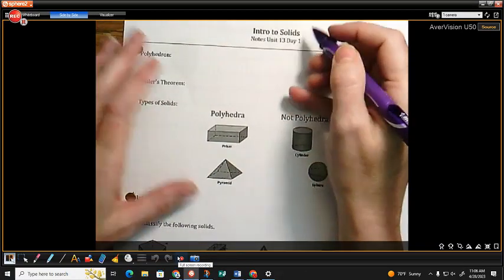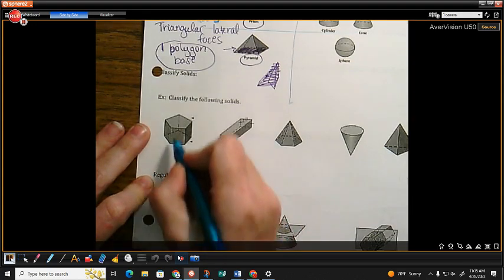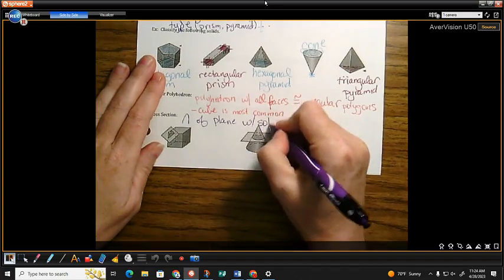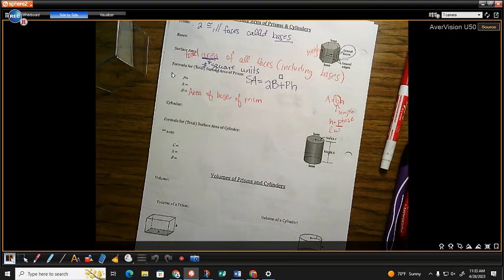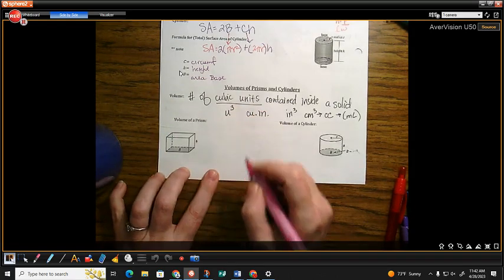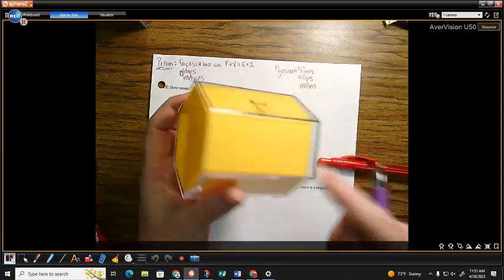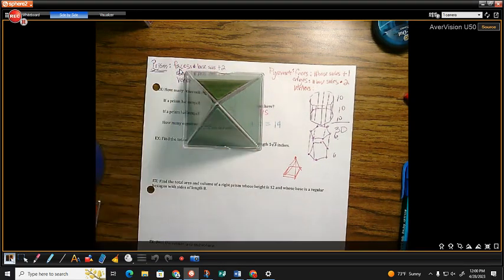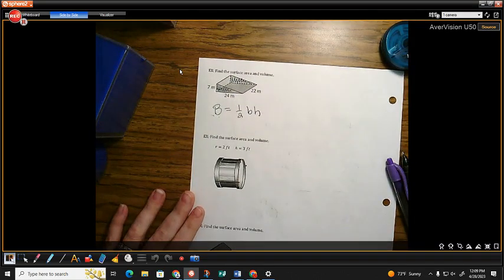Geo H Unit 13 Day 1